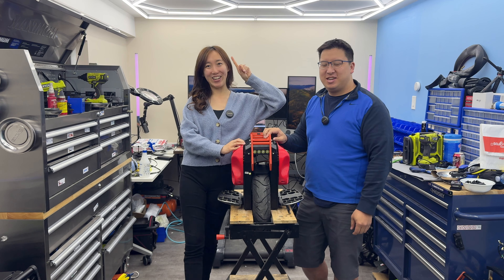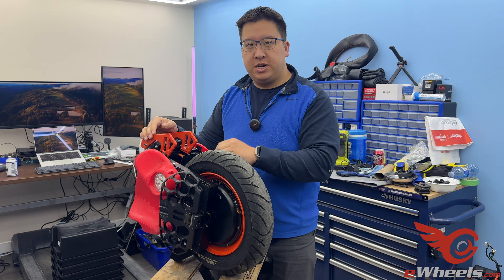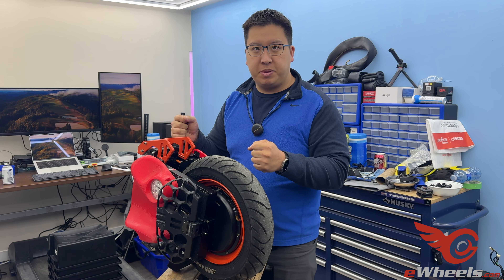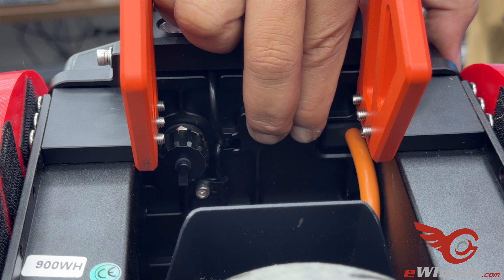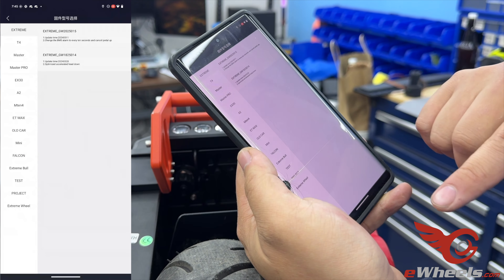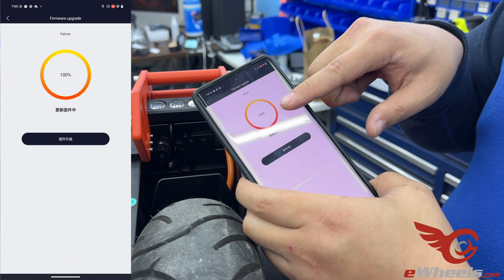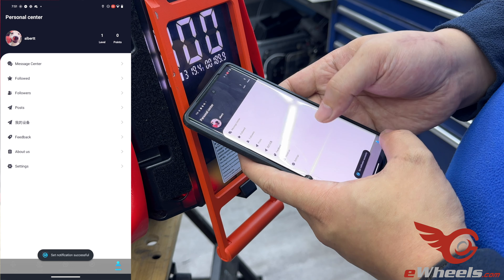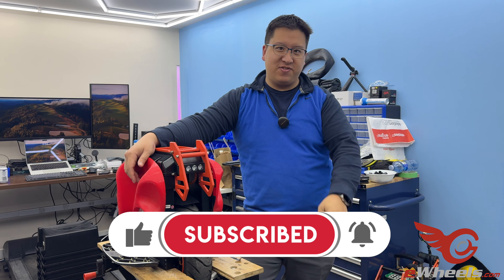Begode - Firmware Recovery Mode (Extreme, ET Max, Falcon)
Got your wheel stuck after a failed firmware update?
Have a Begode Extreme, ET Max, Falcon, or other 2024 new wheel?

Grizzla: 2CELLS1PACK
Nylonove: 2CELLS1PACK

Items:
Workstands
Black&Decker WorkMate
Motorcycle Lift